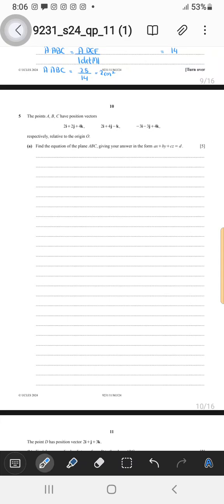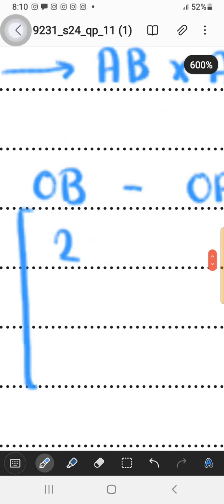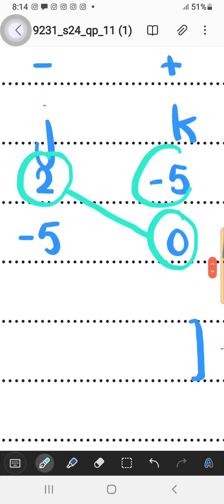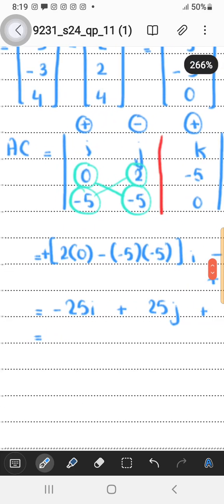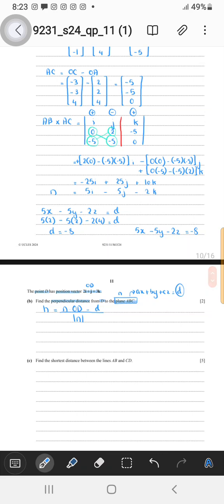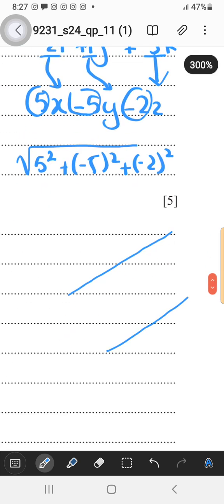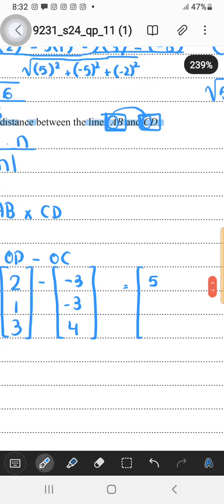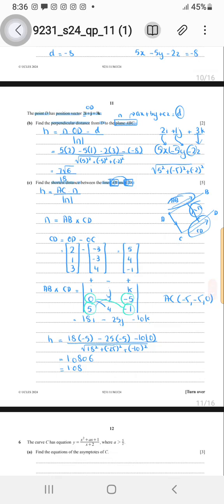May June 2024 Paper 1 Variant 1 | Part 5 | Alevel Further Maths 9231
In this video, we continue solving the remaining questions of the paper with detailed, step-by-step explanations. Every solution is explained using clear mathematical reasoning and exam-focused techniques to help you strengthen your understanding and perform confidently in examinations.

📌 If you haven't watched Parts 1–4, be sure to watch them first to follow the complete paper solution from start to finish.

👍 Like the video if you found it helpful. 💬 Leave your questions in the comments section.